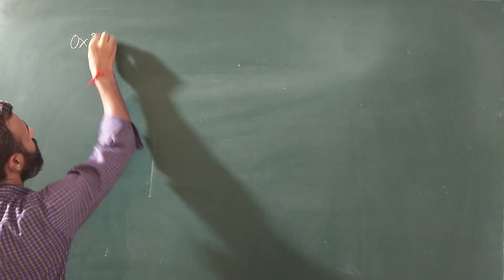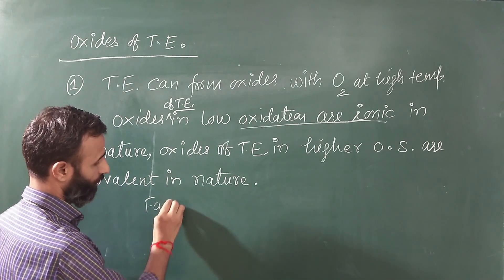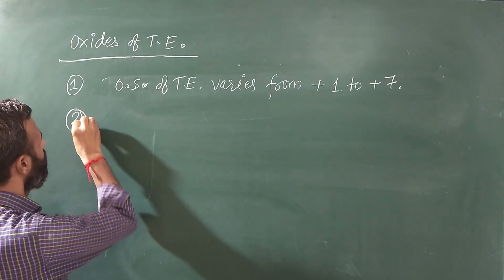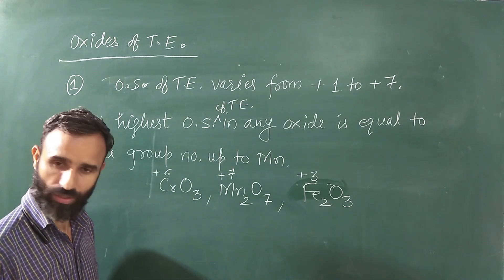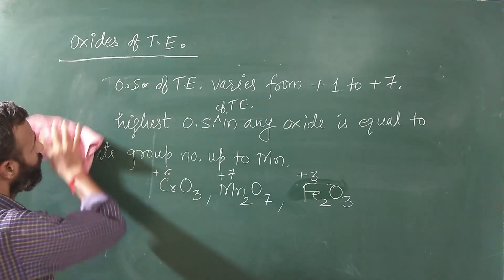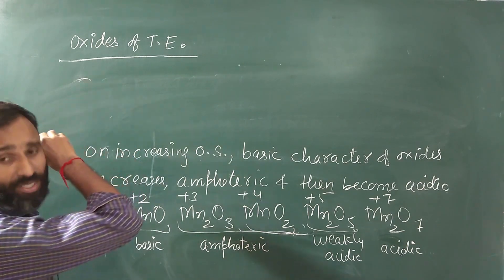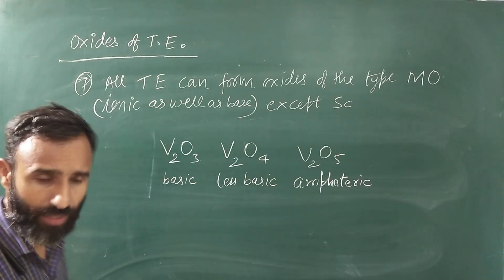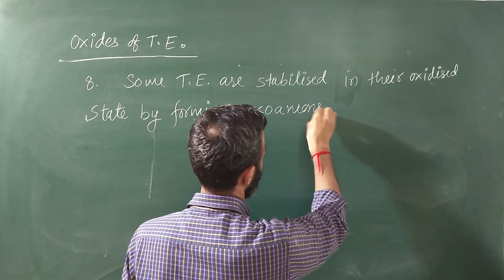d & f block elements / oxides of transition elements / class 12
Hello everyone I am Dr. Suresh Thakur a chemistry mentor who is here to teach you chemistry over different levels like CBSE class from 9th to 12th, JEE, NEET and for higher educational levels.